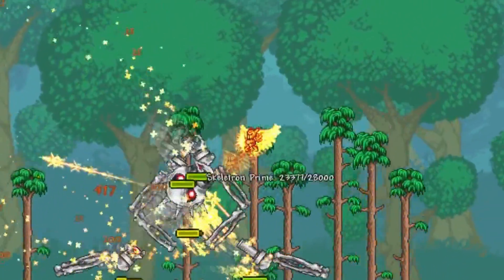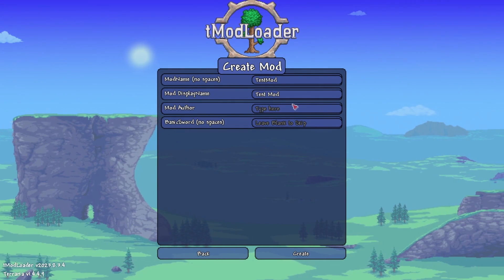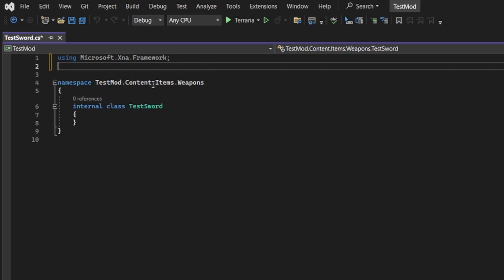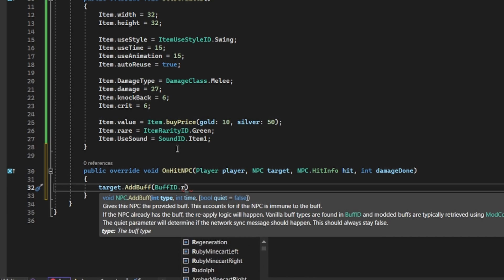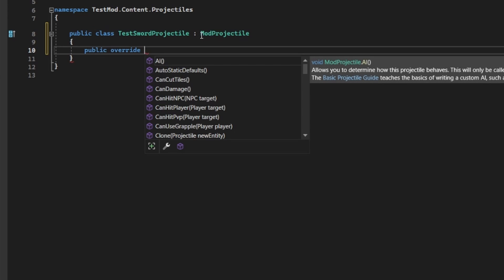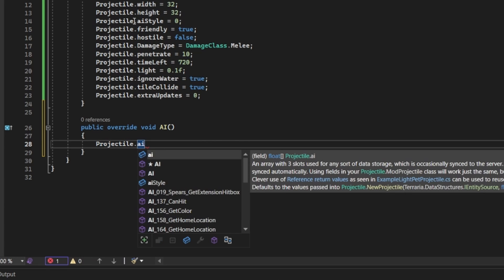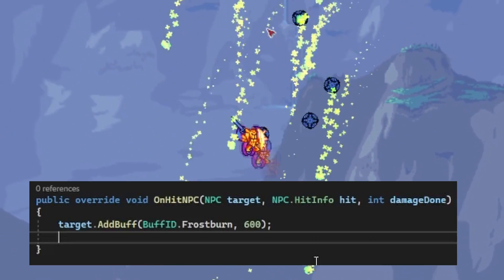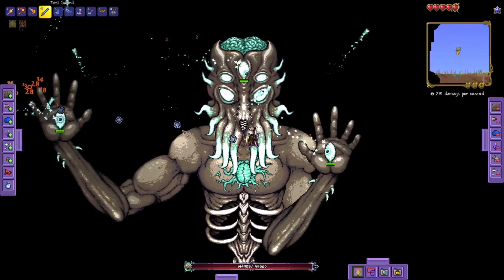Terraria Modding For Beginners | Introduction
Hello again welcome to part 1 of the modding series I said I was gonna make for the past 3 months. Funny thing is one of the reasons this first part took so long is because I wanted to make sure I was using the correct terminology for everything because if I didn't I know I would definitely get so many comments constantly reminding me of it lol